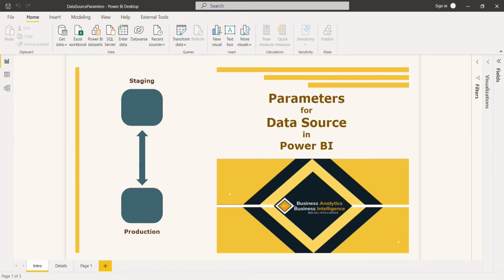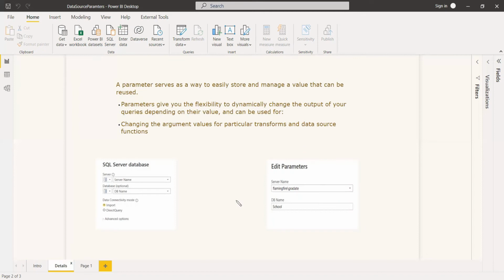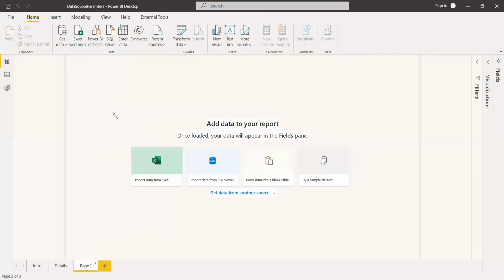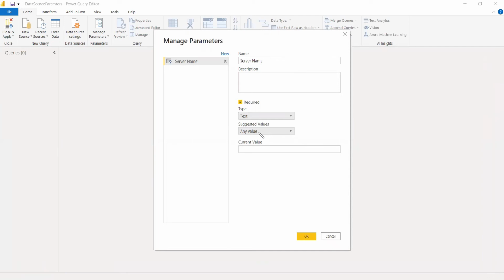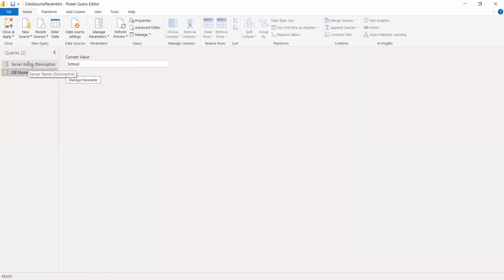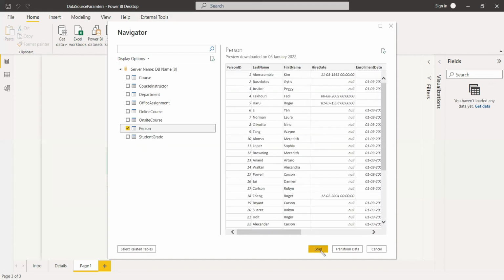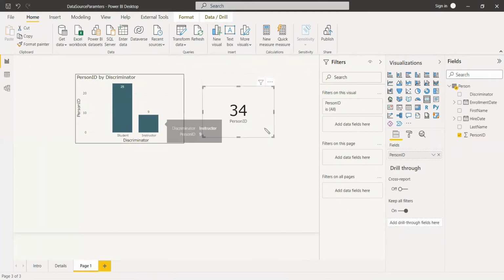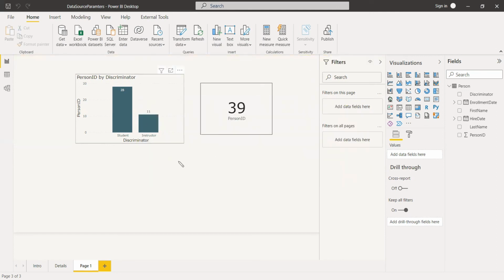Parameters for Data Source | Power BI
Parameters for Data Source in Power BI. If you have the same type of dataset and need to connect to different data source, you can use parameters to dynamically change the source using Edit Parameters.